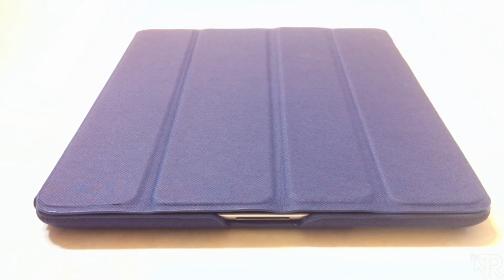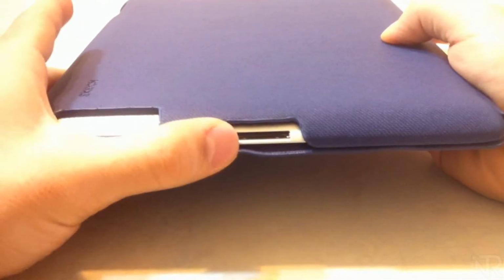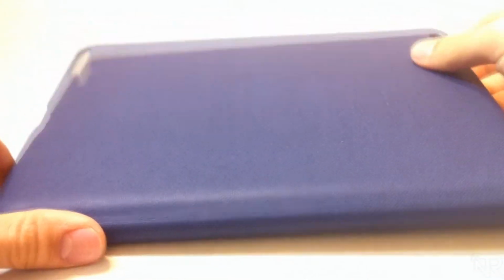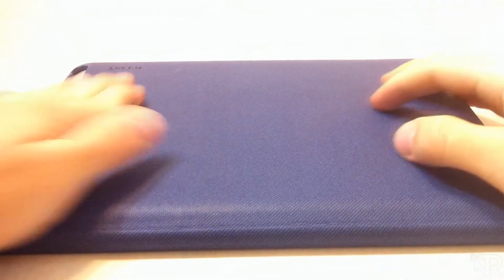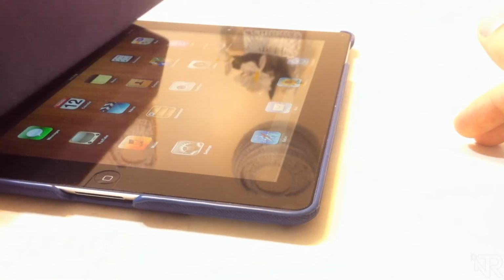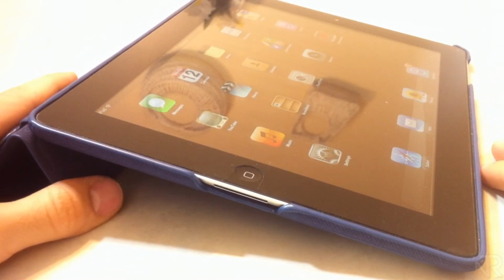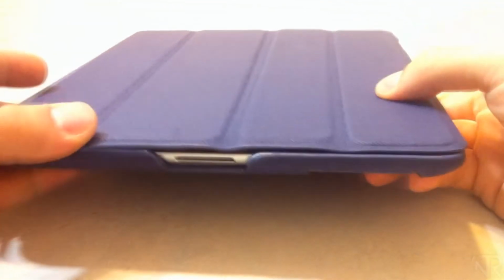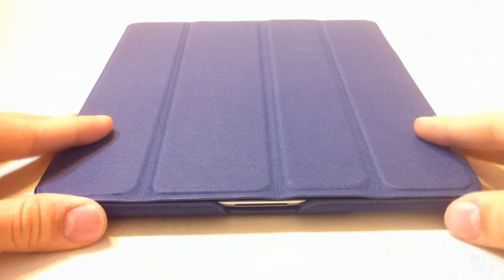Skech - Fabric Flipper case for the new iPad - Review [HD]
This is the full review of the Skech Fabric Flipper Case for the new iPad. The reason why I haven't uploaded this video sooner is because I wanted to wait about 2-3 weeks to test out the product so that I can give my honest opinions on this case. I strongly recommend checking out this case because as you can see in the video looks really awesome and has all the features you need. I don't think you need a better case then this for your iPad. Its a must see.

▬▬▬▬▬▬▬▬▬▬▬▬▬▬▬SONG▬▬▬▬▬▬▬▬▬▬▬▬▬▬▬

Fetch - Sun For Days